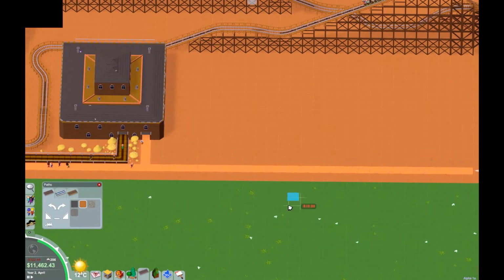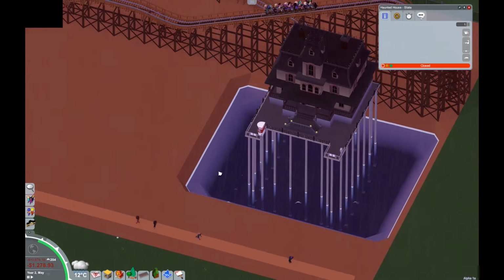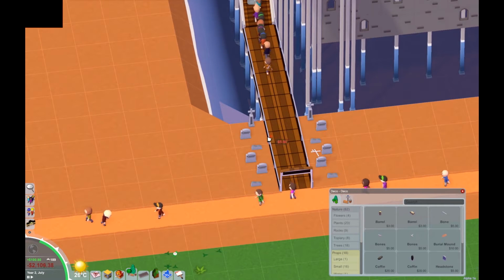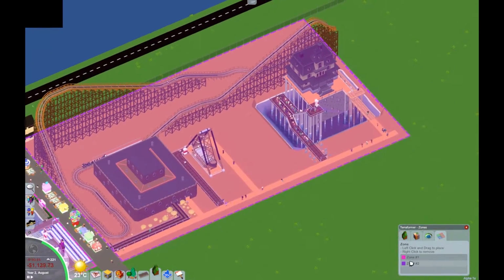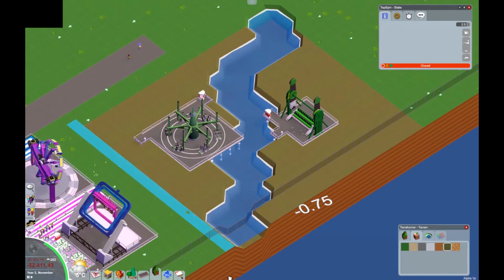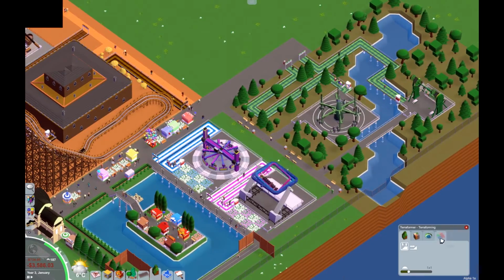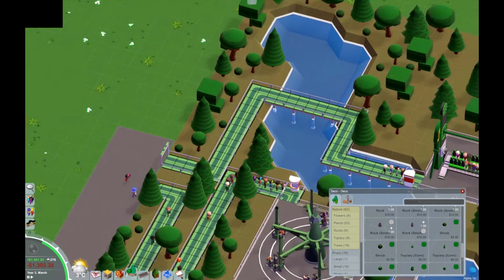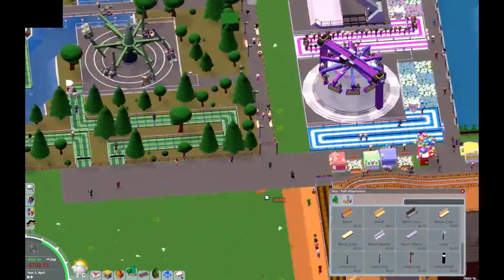PARKITECT: Let's Build - part 4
Today we're theming out a new haunted house and building our forest-themed section of the park with two new rides.

Parkitect is an awesome amusement park simulator that's available on Early Access on Steam: